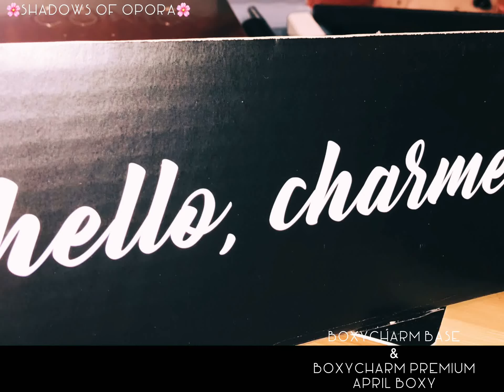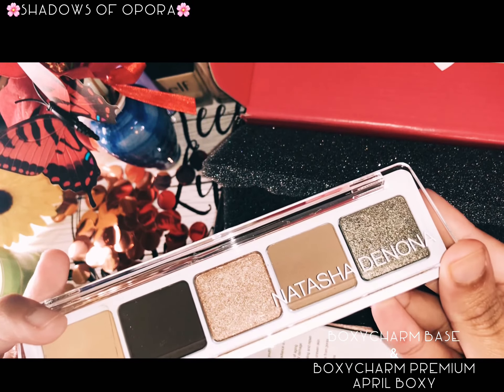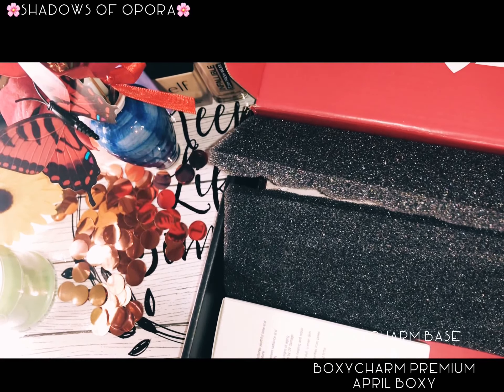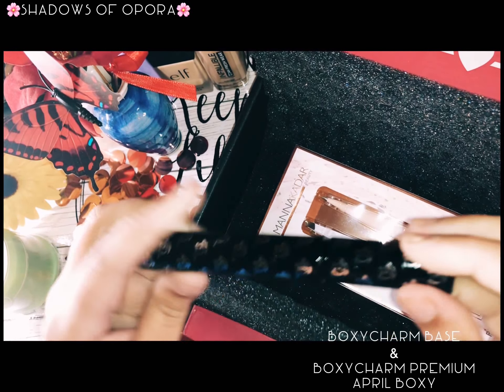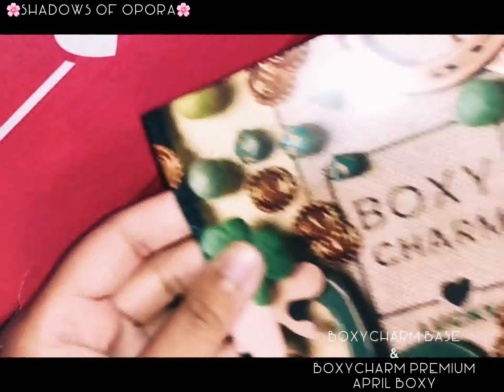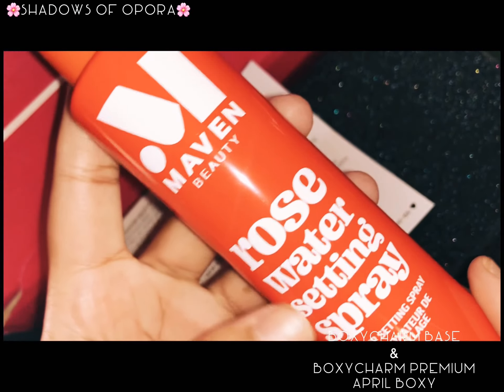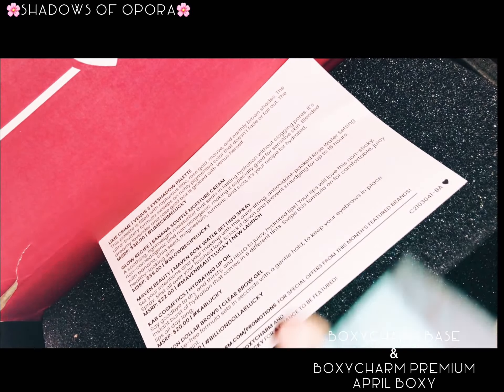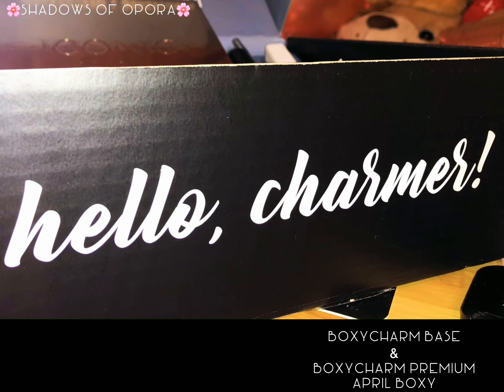Unboxing April BoxyCharm Boxes boxycharm unboxing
boxycharm premium#boxycharm unboxing#boxycharm spoilers#boxycharm premium unboxing#boxycharm sneak peek#boxycharm try on#is boxycharm worth it#boxycharm march 2021#boxycharm review#boxycharm april 2021#subscription box#april 2021 boxycharm#boxycharm base box#beauty box#boxycharm 2021

🎆🎆🎆Keep following me on my social 🎆🎆🎆

আপনি আমার সামাজিক মিডিয়াতে আমাকে অনুসরণ করতে পারেন